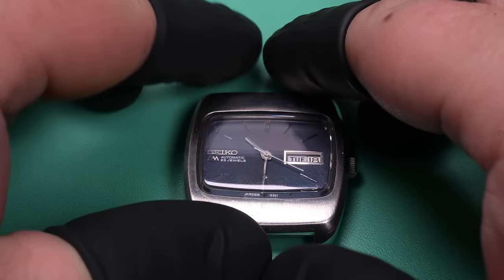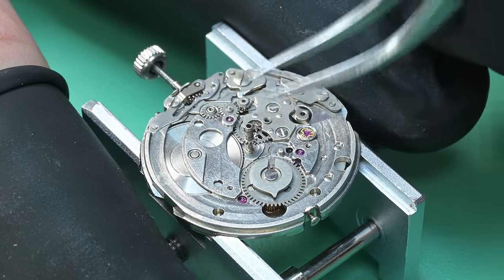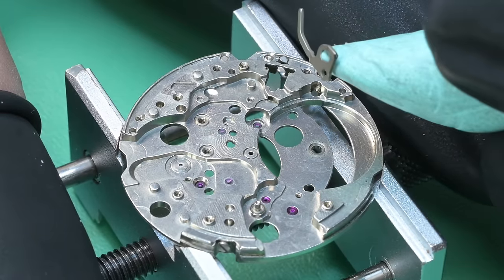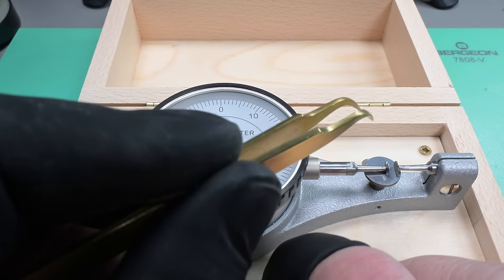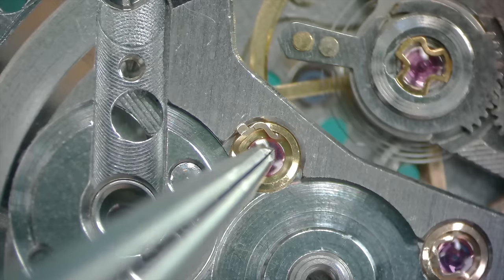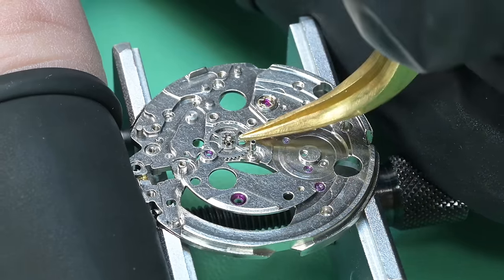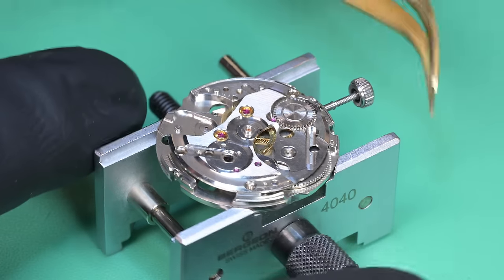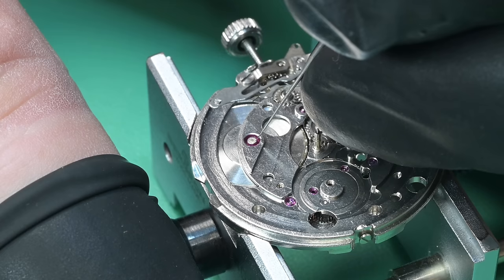Complete Overhaul: A '72 Lord Matic Top-to-Bottom Repair & Rebuild Chronicle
This vintage '72 Lord Matic, once a shadow of its former self, faced a multitude of issues and ran very poorly. Join us as we take on the challenge of multiple repairs and a comprehensive overhaul, breathing new life into this classic Seiko. The journey doesn’t stop there – as the watch case undergoes a meticulous restoration, bringing it back its original charm.

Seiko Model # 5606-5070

Behind the scenes of YouTube content, there's dedication and hard work. Your support keeps the channel going. One hundred precent of all funds received go directly into the channel.  With sincere gratitude, thank you so much for your consideration.

Thank you for joining me, and I appreciate your continued support.

Here are some links to the microscope & camera/ lighting setup pieces I'm using.

Microscope Setup
► 0.5X Barlow Lens
► Ring Light
► Adapter Mount
► Adapter Shim

Cameras & Lighting
► Nikon Z30 – body only
► Nikon Z30 w/Wide Angle Lens
► Nikon NIKKOR Z MC 50mm f/2.8
► Nikon NIKKOR Z MC 105mm f/2.8 VR S
► Mini LED
► Architect Desk Lamp
► Desk Mount For Lighting
► Adjustable Mount For Bench Lighting
► Bench Lighting
► Tripod 1
► Tripod 2
► Ball Head Mount

I've also received several requests for a listing of tools, both essential and non-essential for starting out working on watches.  While the list isn't 100% comprehensive, it'll get you 95% there!  There are far too many items listed, along with notes on several pieces.